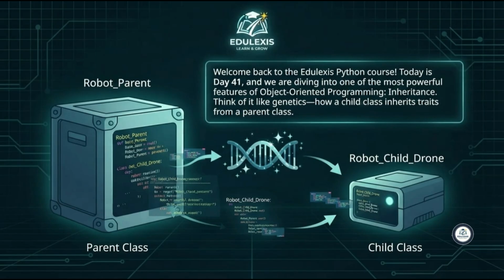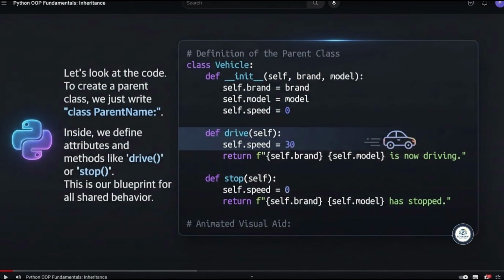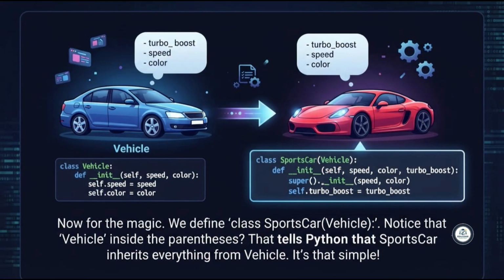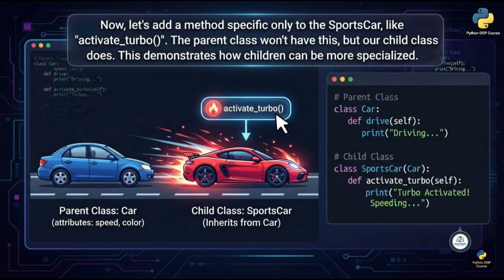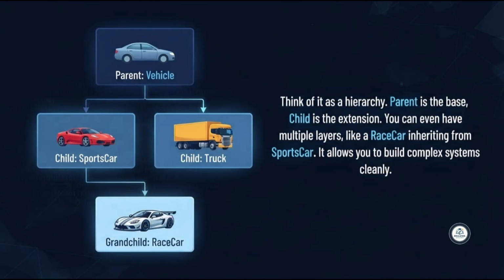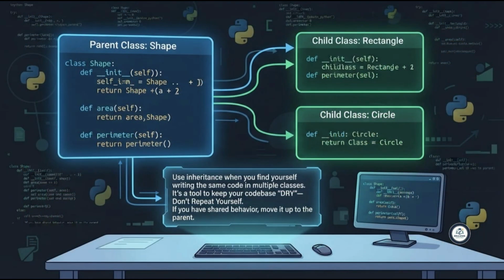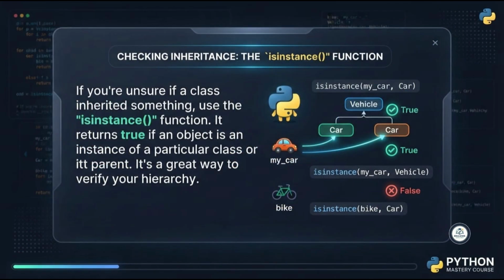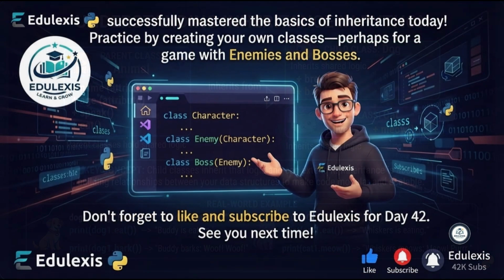Day 41: Python Inheritance | Parent & Child Classes Explained with Examples | EDULEXIS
In today's lesson, you'll learn one of the most important concepts of Object-Oriented Programming (OOP)—Inheritance.
You'll understand how Parent (Base) Classes and Child (Derived) Classes work together to write cleaner, reusable, and scalable Python code.
📚 What You'll Learn:
✅ Parent (Base) Class
✅ Child (Derived) Class
✅ Creating Parent & Child Classes
✅ Using super() Method
✅ Method Overriding Basics
✅ Real-world Examples of Inheritance
✅ Best Practices for Writing Reusable Code
Whether you're a beginner or preparing for interviews, this lesson will strengthen your understanding of Python OOP concepts.
🔥 Complete the challenge and continue your journey toward becoming a Python developer!

Follow the complete series and practice every day to become a Python expert.

✅ Parent (Base) Class
✅ Child (Derived) Class
✅ Using super() Method
✅ Method Overriding Basics